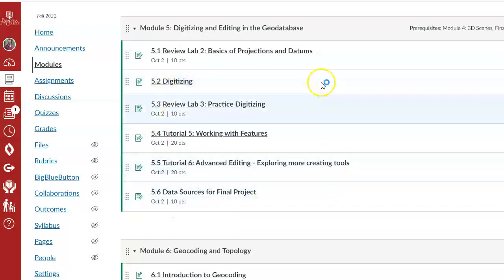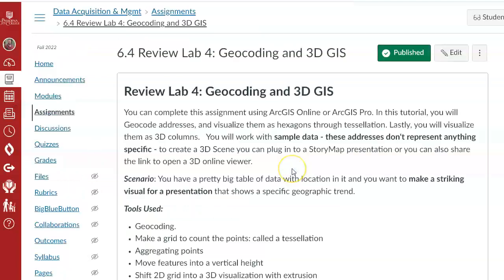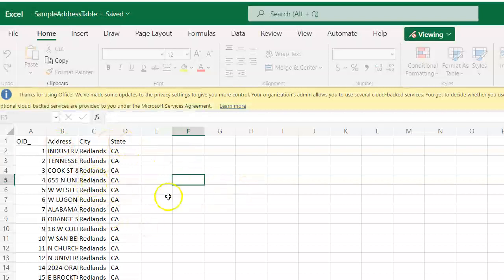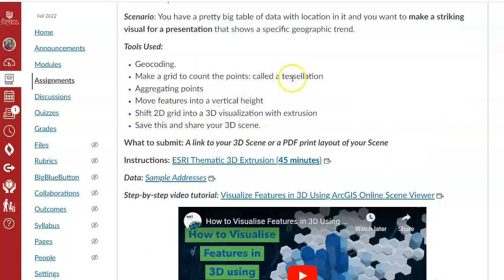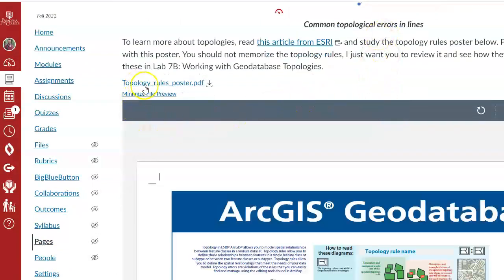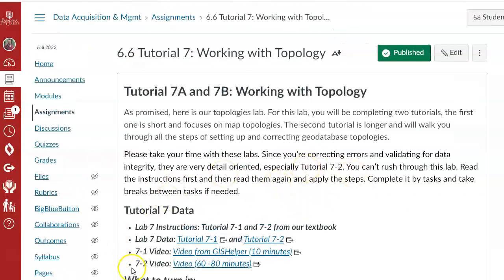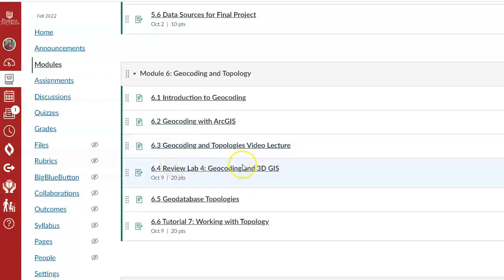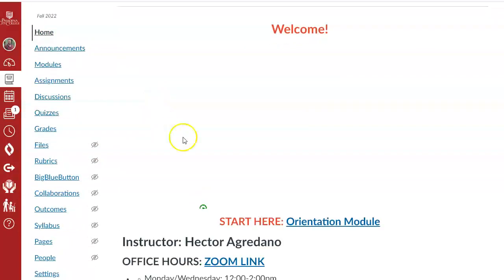Week 6 Check-In